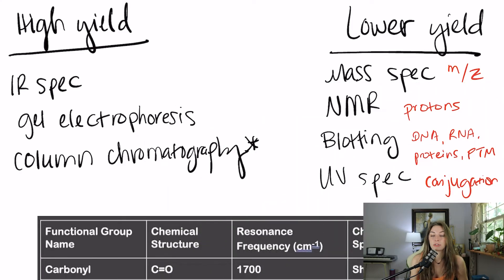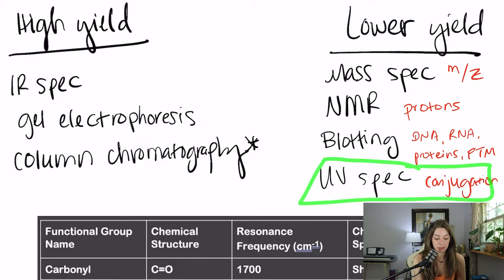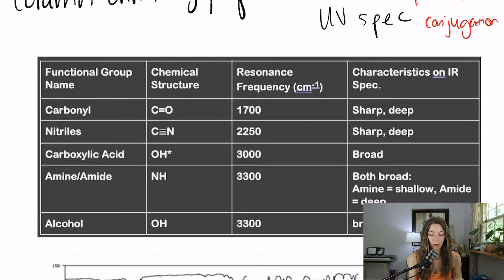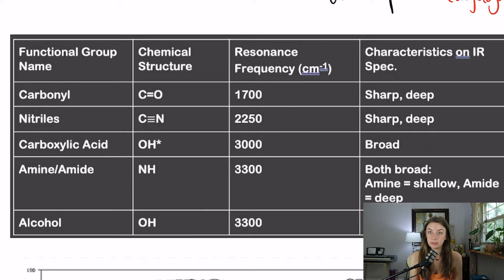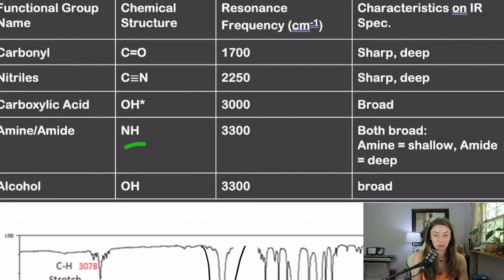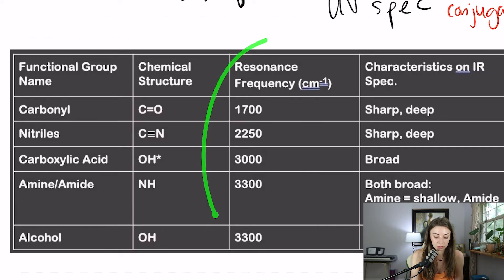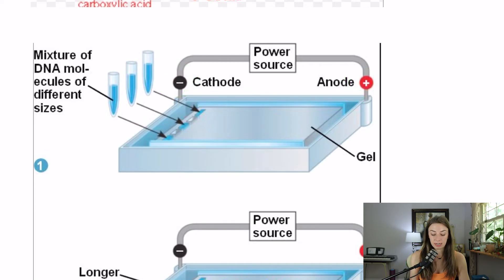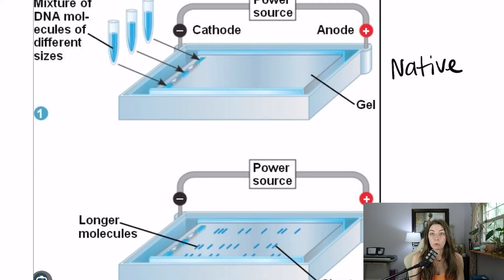How the MCAT Tests - Lab Techniques 1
Lab techniques are like...c'mon do we really have to know the ins and outs of all of them? The answer is NO!! In this installment of our High-Yield topic series, I teach you all you need to know about the most commonly tested lab techniques and nothing more - perfect for the MCAT. Keep an eye out for another video on chromatographies too though!

In case you didn't know, I'm a current medical student and have a hobby for making free MCAT resources on YouTube with my brother John:-) I scored in the 100th percentile on my own MCAT in 2021 and made all the mistakes so that you don't have to!